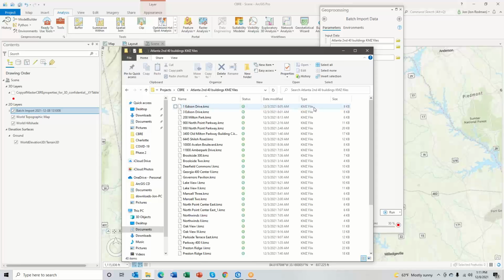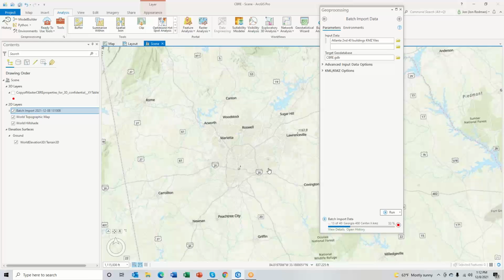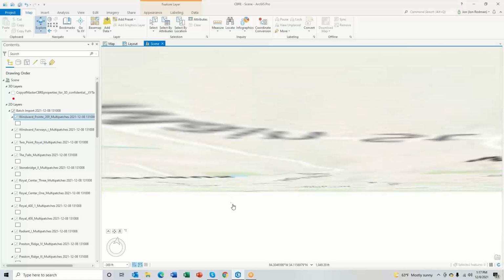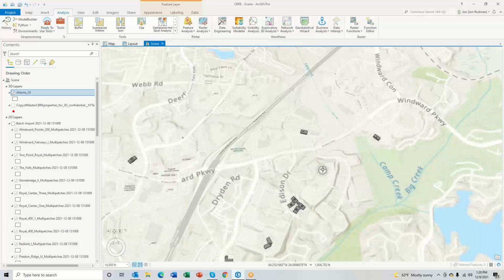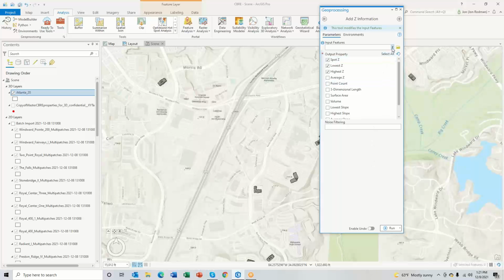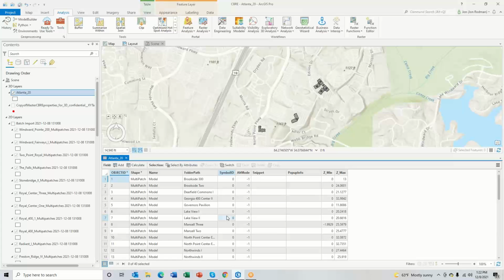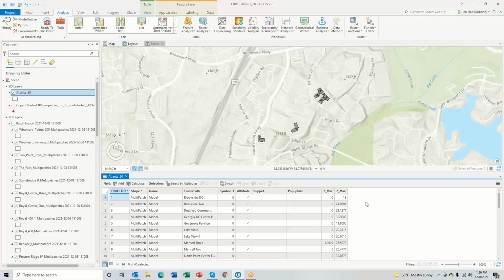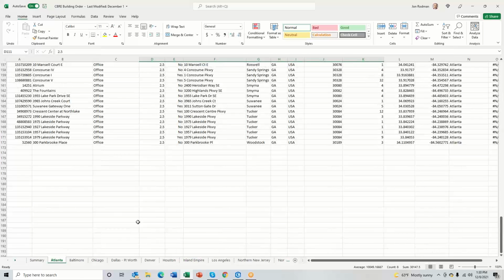GIS Work Flow Call LOD2 5 Normal Buildings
GIS Work Flow in ArcPro